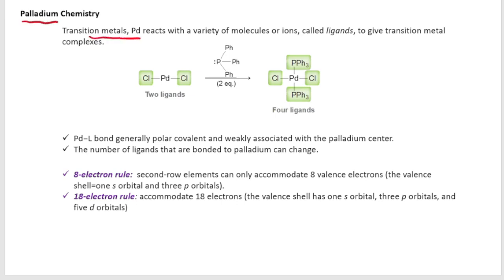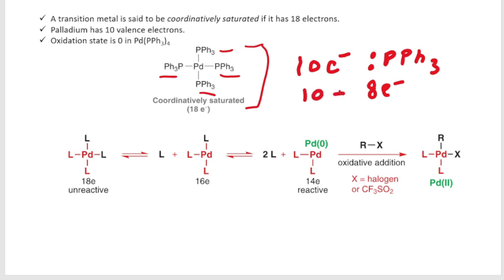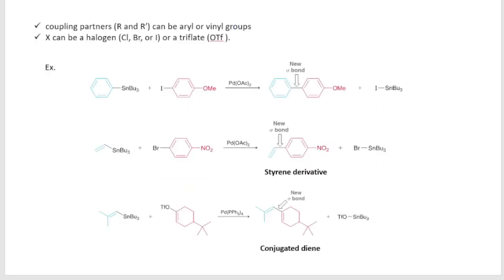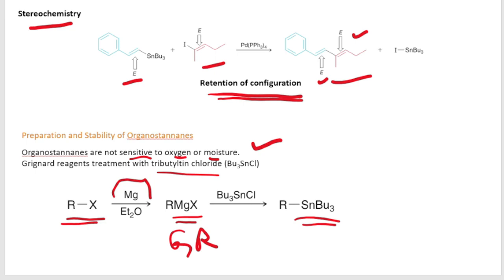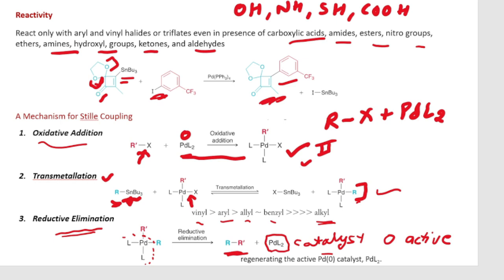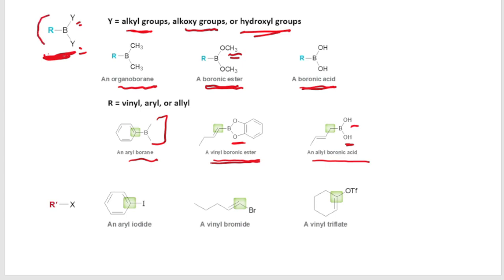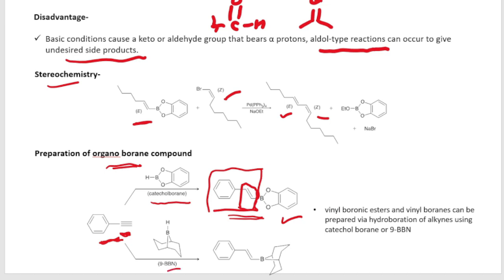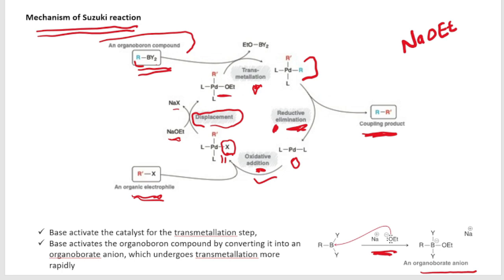organometallic chemistry 2: Stille reaction and Suzuki reaction